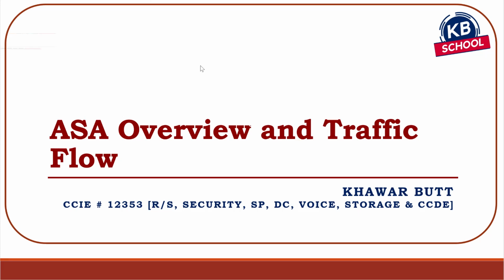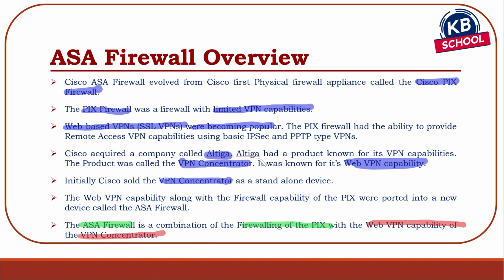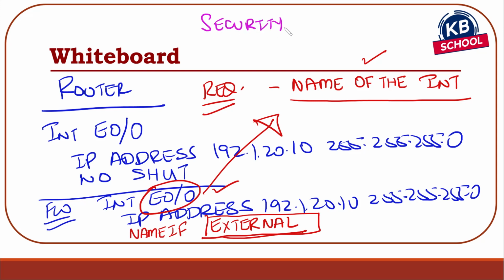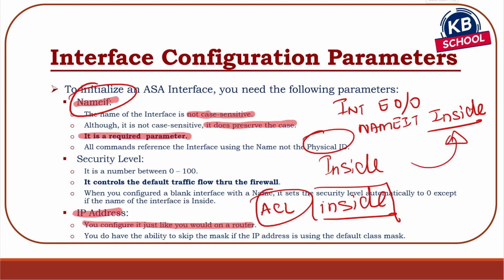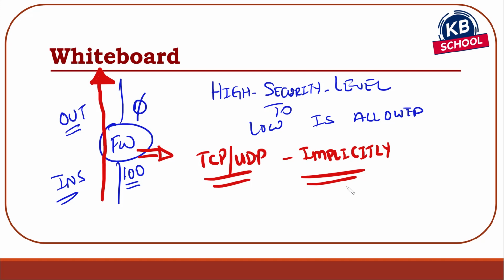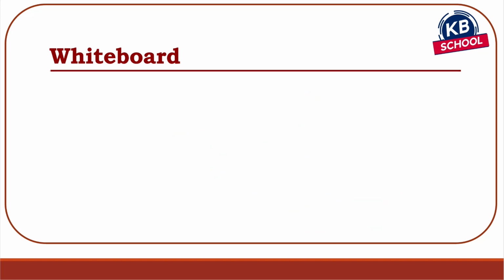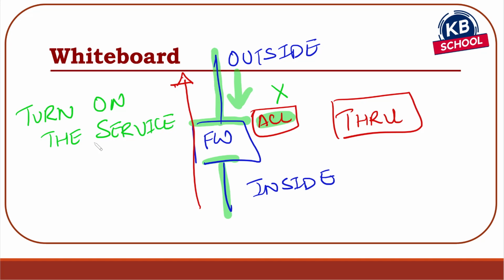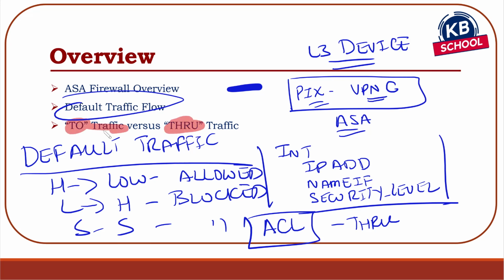ASA 9.6 Overview and Traffic Flow